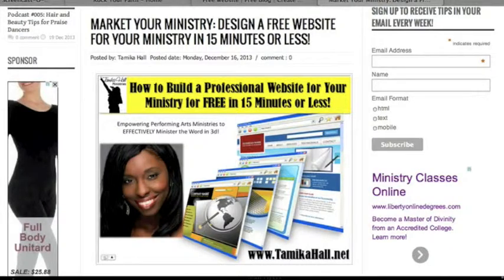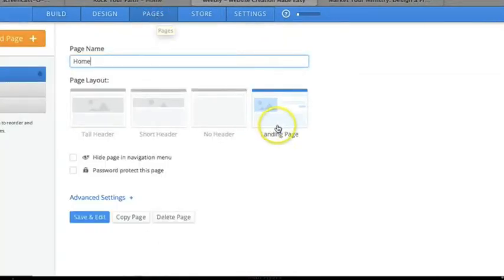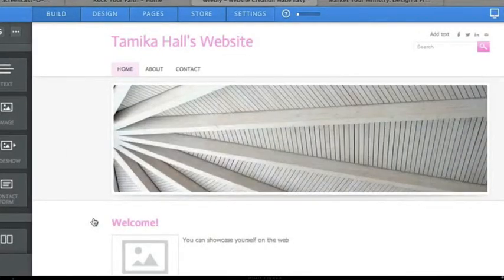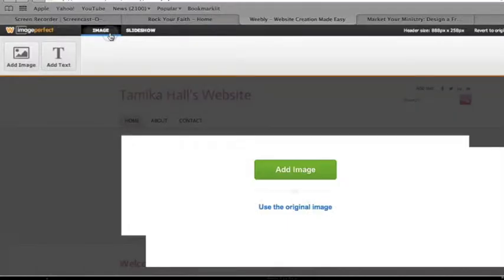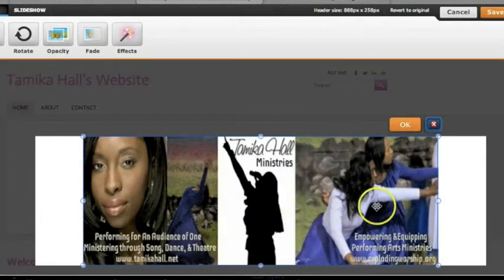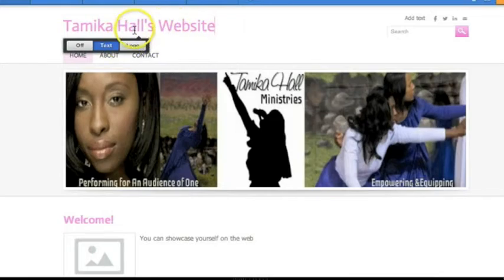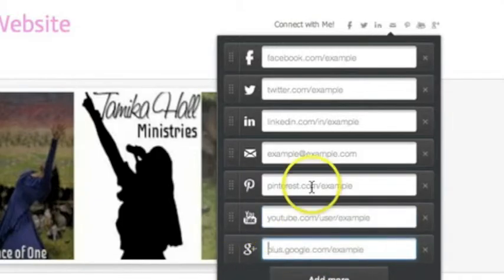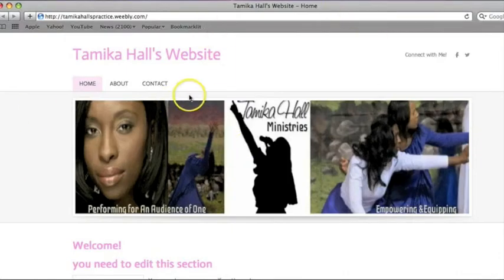Customize Your Ministry Website with Weebly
This is the second video in the Market Your Ministry series. The first video dealt with how to get your own website up and within 15 minutes utilizing Weebly.  In this second video I'm going to show you how to customize your website.

IN THIS VIDEO YOU WILL LEARN:

    -How to Pick the Layout for Each Page of Your Website
    -How to Customize the Header of Your Website
    -The Importance of a Web Banner
    -How to Add an Image or Slideshow on your Website
    -How to Add Social Media Buttons & Links